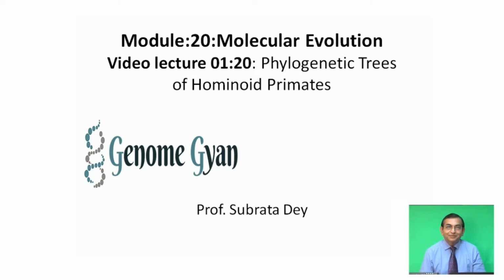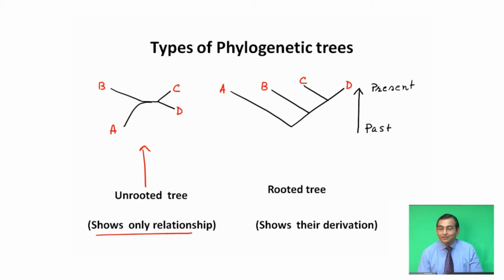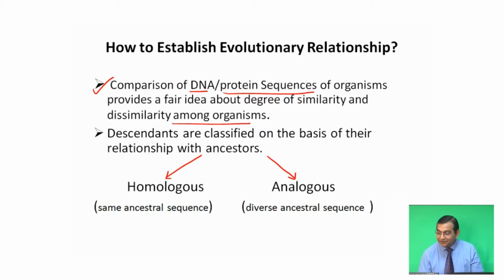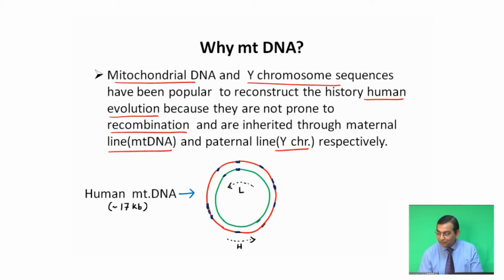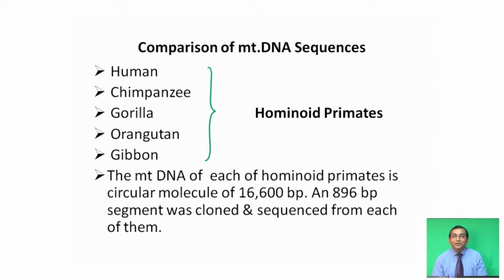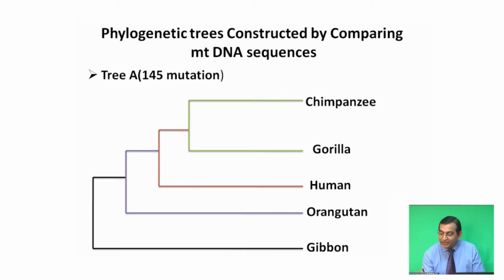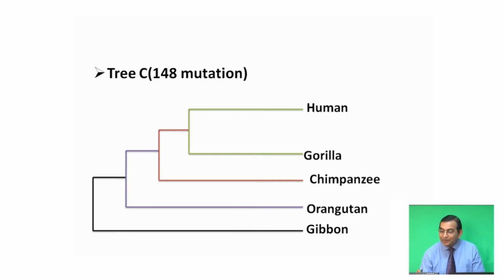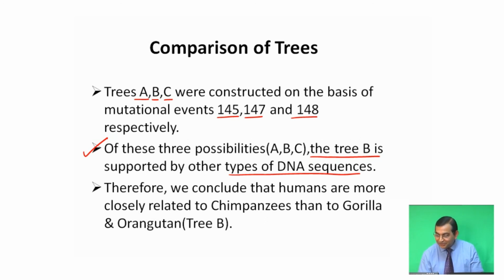Phylogenetic trees Hominoid Primates